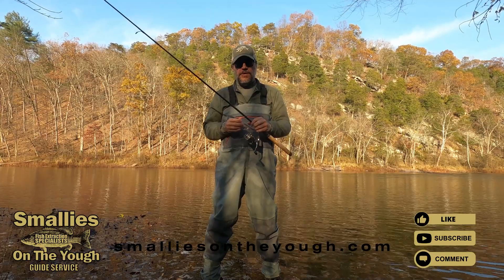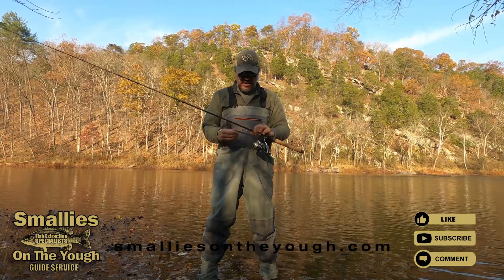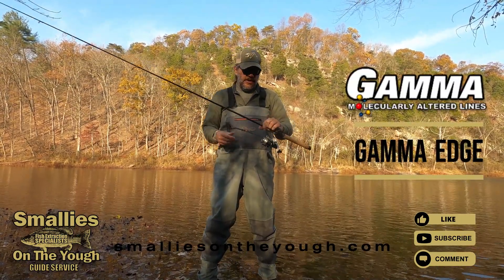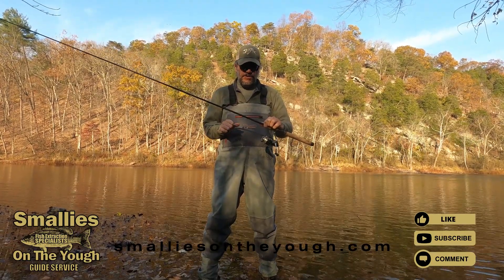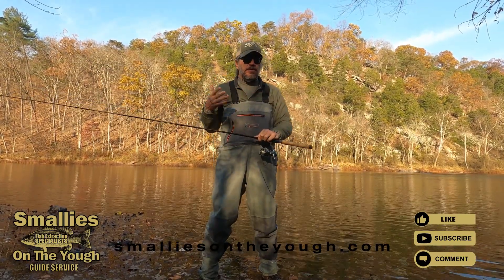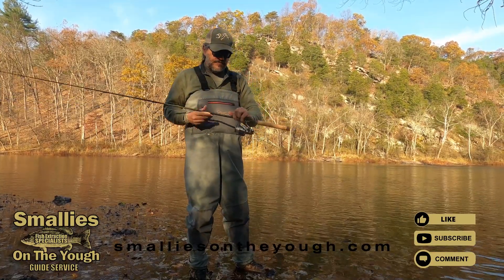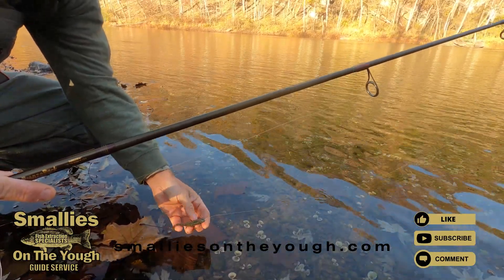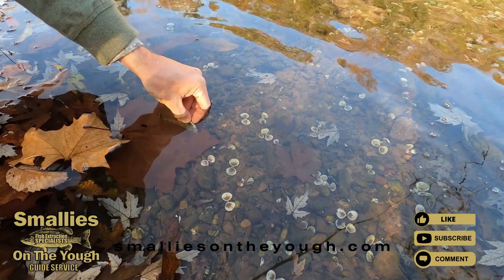Gamma Edge is the best Fluorocarbon line!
Join fishing guide Pete Cartwright as he takes you on wade fishing adventures in the rivers of Pennsylvania for smallmouth bass.

Credits
Video: Storm Steinkopf
Editing: Pete Cartwright
Designs: Andi Cartwright